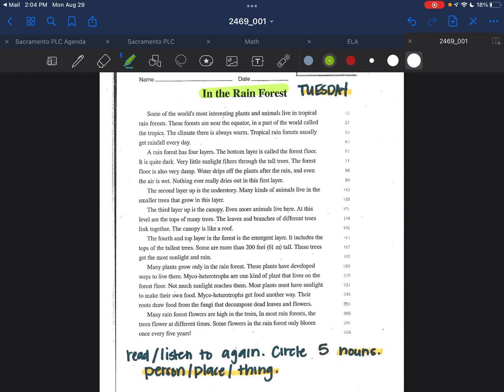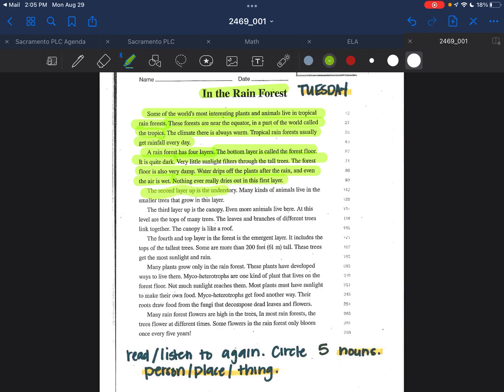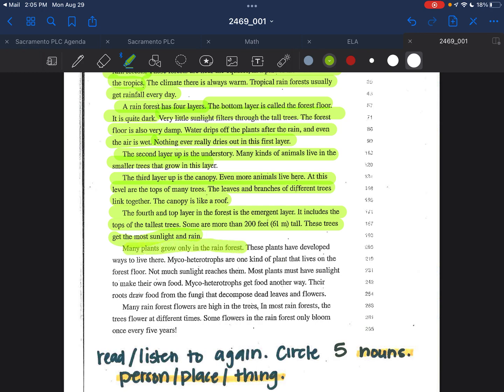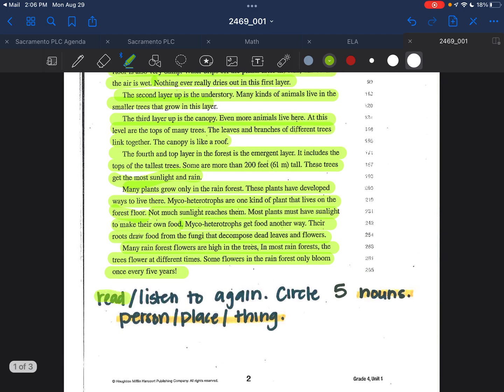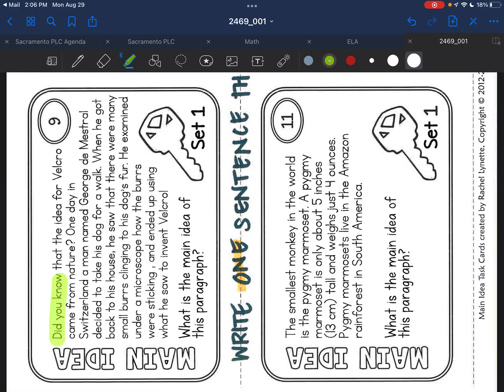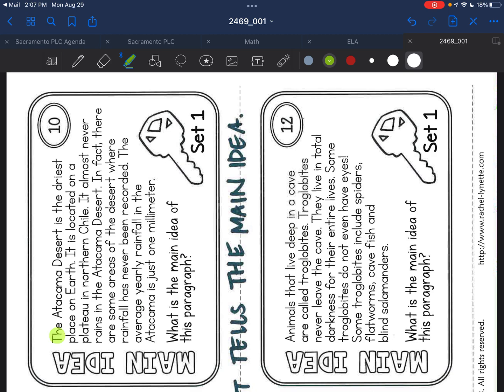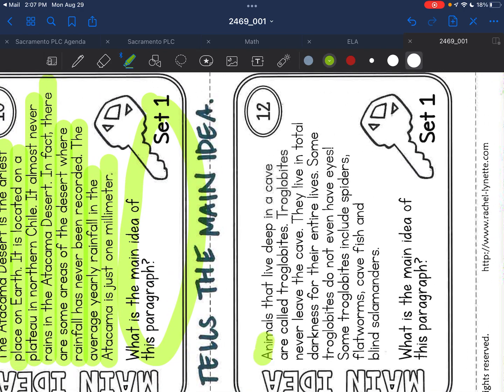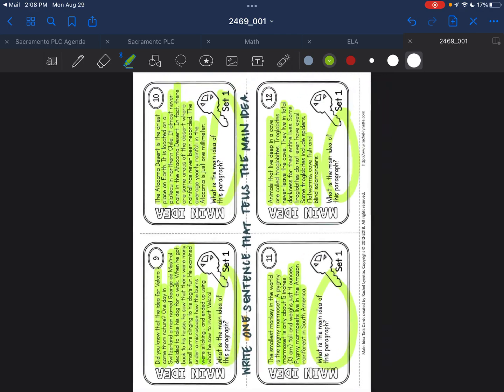Homework Week 2: Tuesday